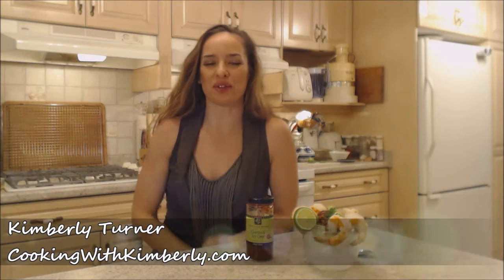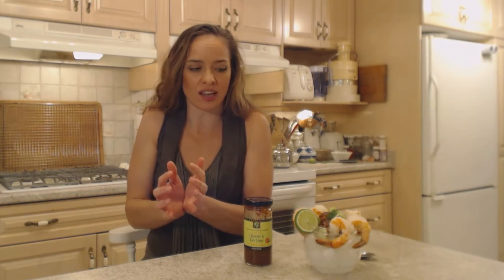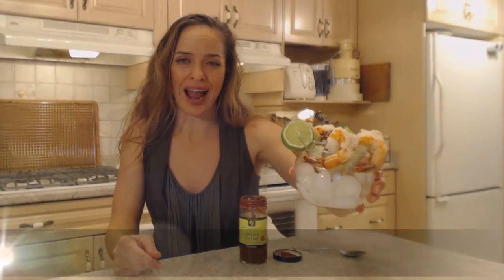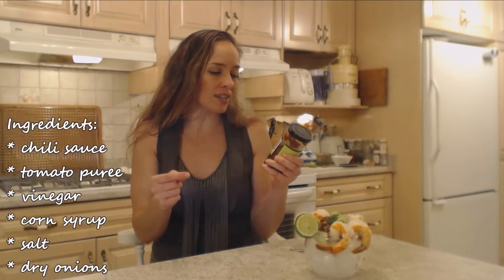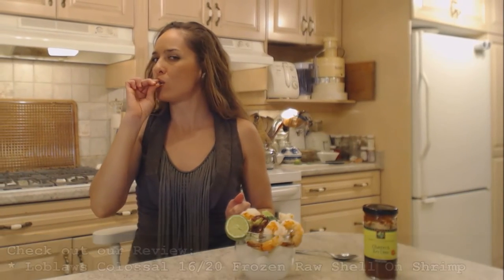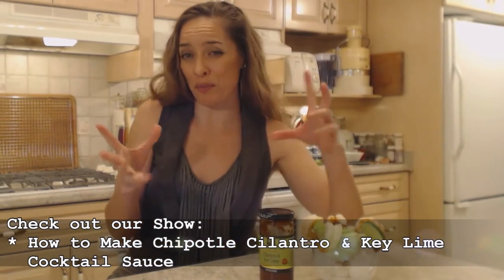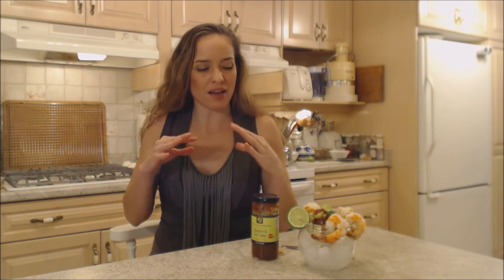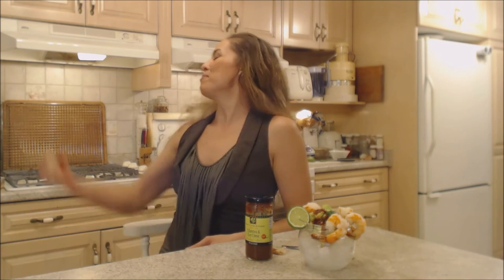Napa Valley Cilantro & Key Lime Cocktail Sauce: What I Say About Food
shares with you what she has to Say About...Napa Valley Cilantro & Key Lime Cocktail Sauce!

Credits:
Napa Valley Cilantro & Key Lime Cocktail Sauce @winecountrykitchens